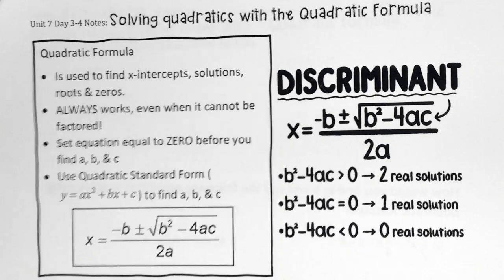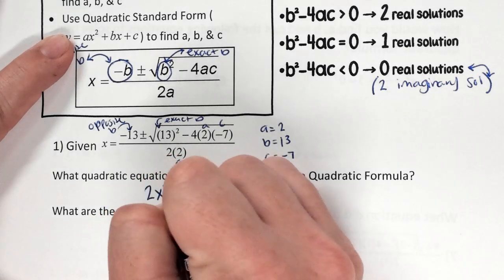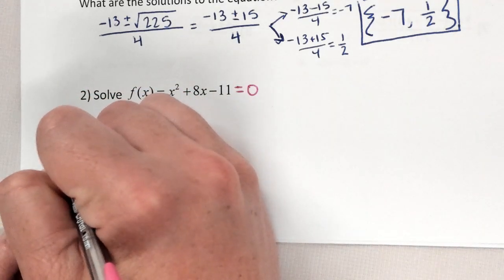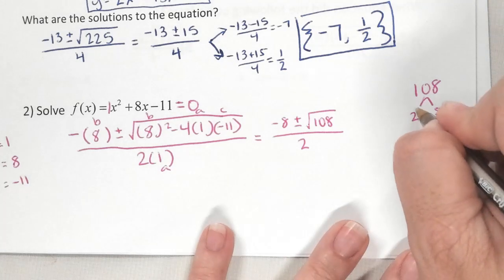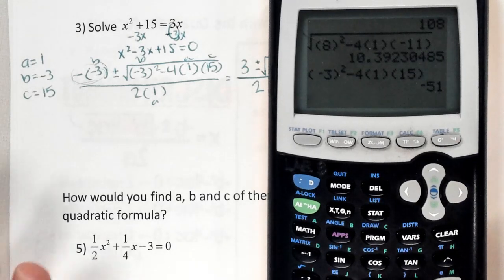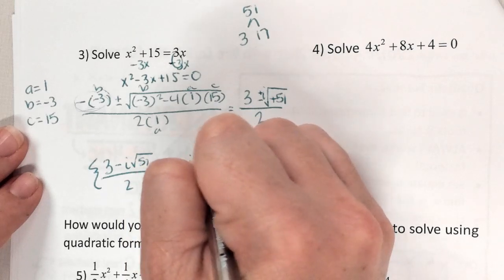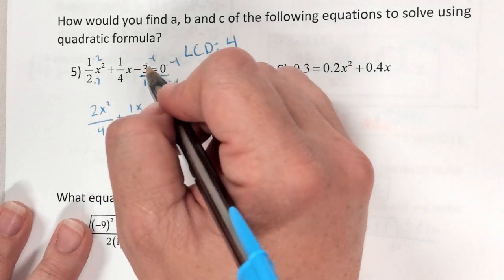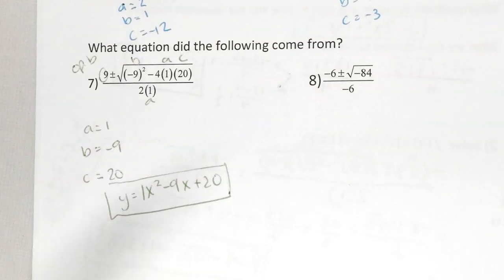AA - Unit 8.2 Day 3-4 Solving Quadratics with Quadratic Formula